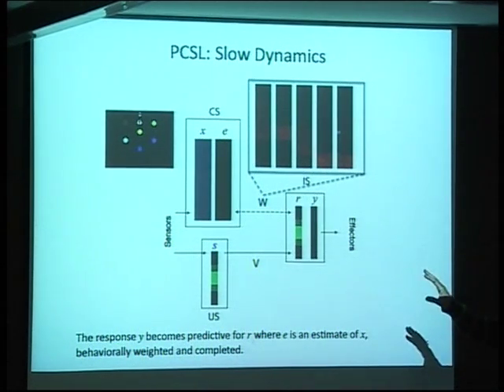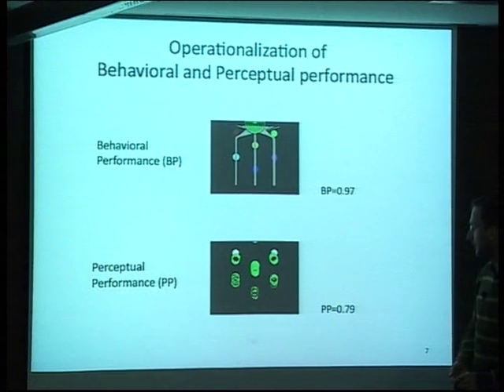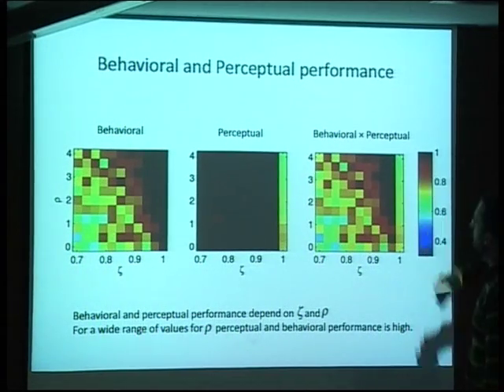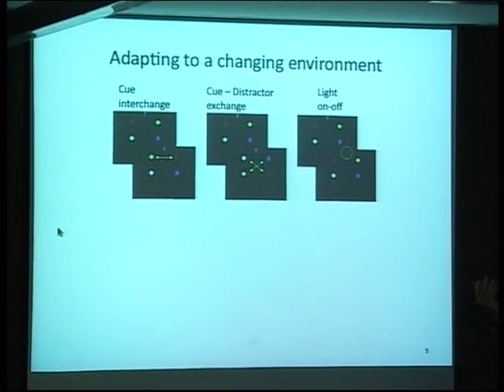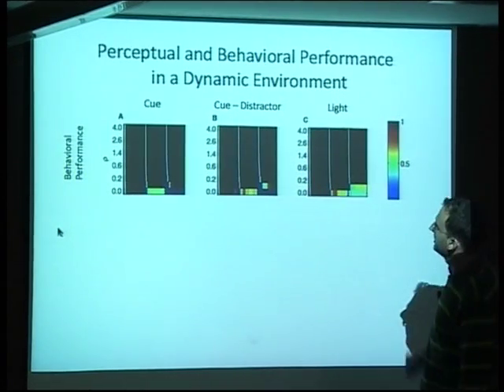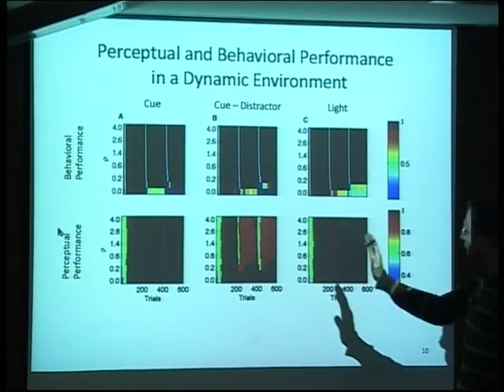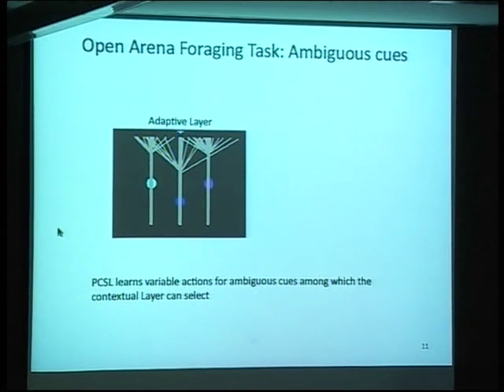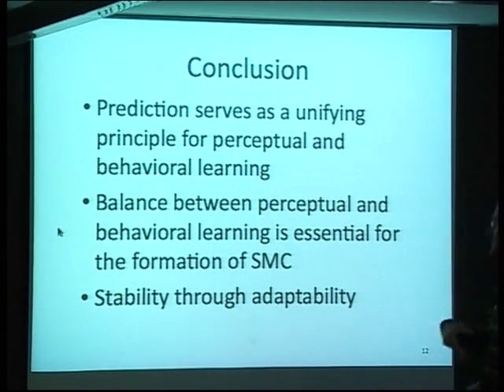SPECS VideoLecture 3b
Armin Duff discusses predictive perceptual subspace learning. Lecture 3 of 6 lectures by SPECS members (Universitat Pompeu Fabra, Barcelona) on their contributions to the Synthetic Forager project.